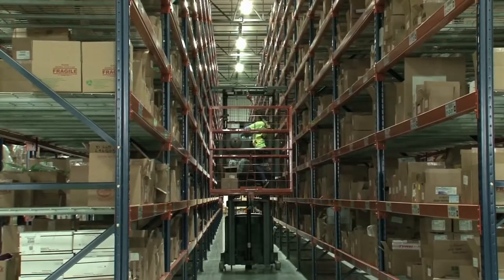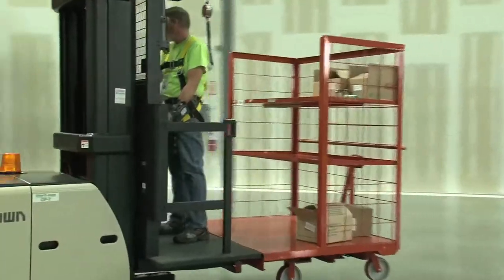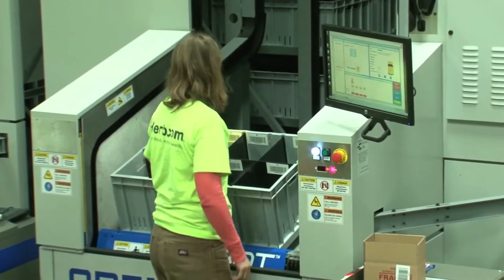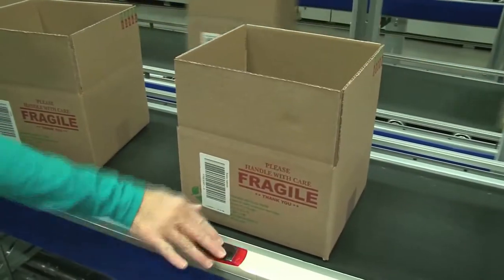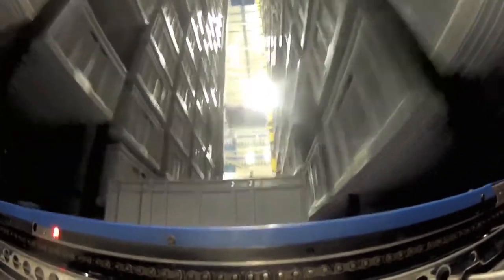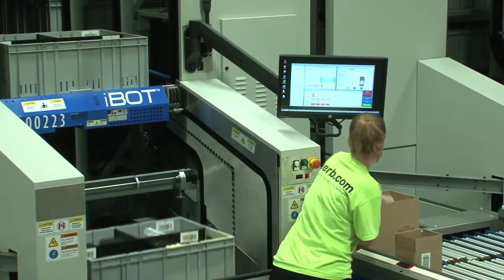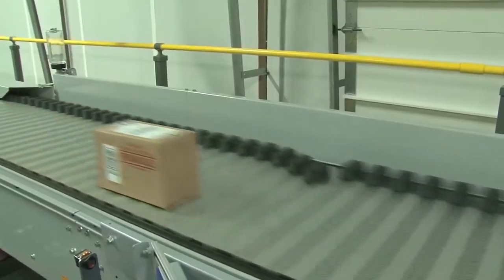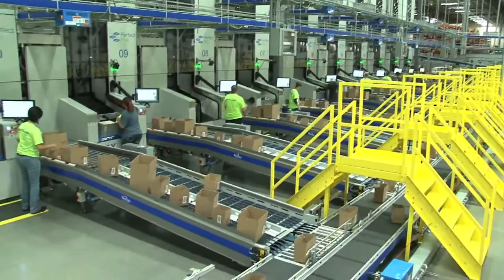VIDEO 5.3 iHerb.com and OPEX® Corporation Goods-to-person system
iHerb.com's second warehouse where they have introduced more automation compared to their first warehouse. This video is referred to in the book - Warehouse Management (3rd Edition) by Gwynne Richards published in November 2017.